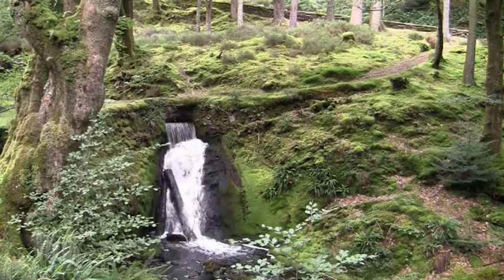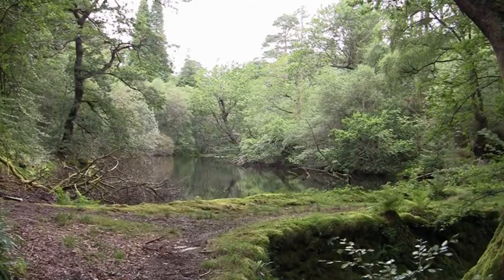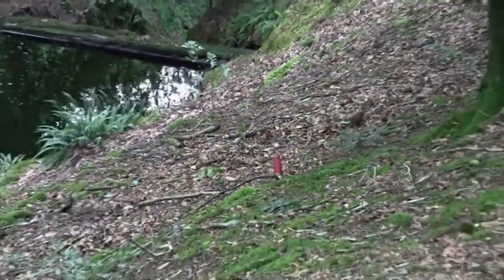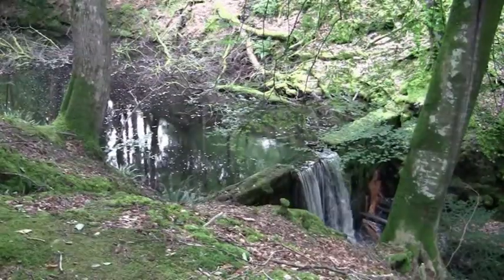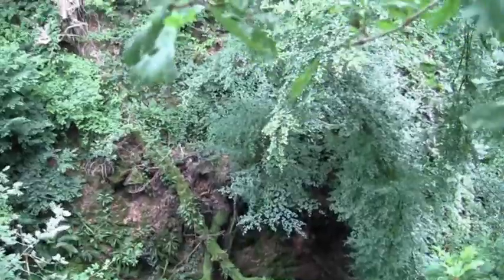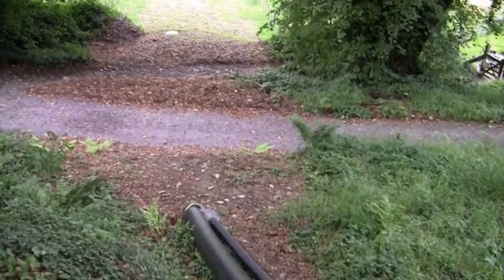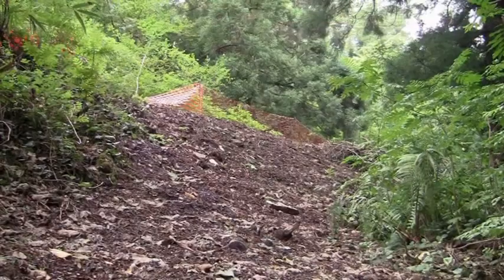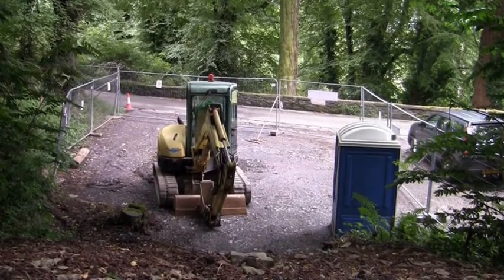Hydro at Plas Tan y Bwlch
First installed in 1905 and now again in 2012 - a Gilkes turbine, generating the power required for the equivalent of 14 domestic houses.